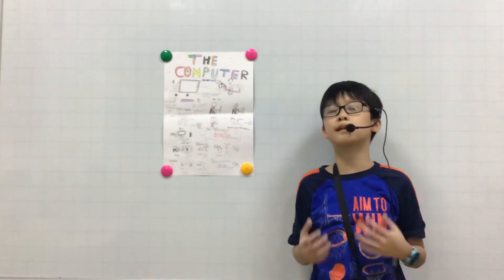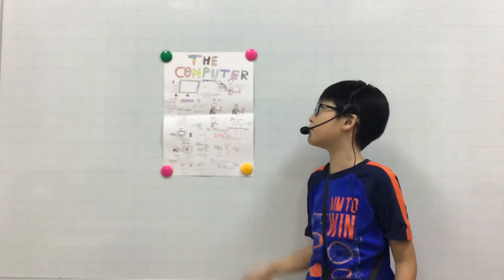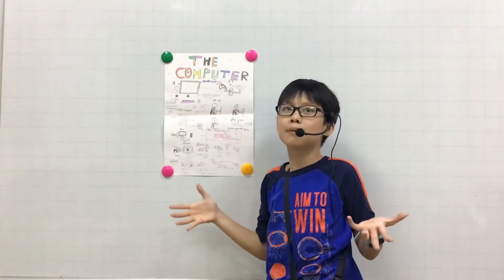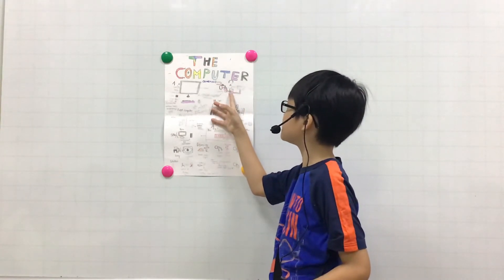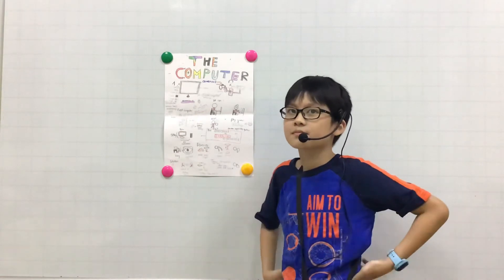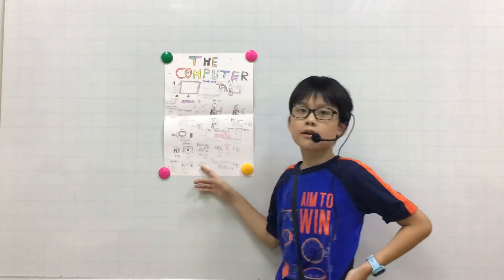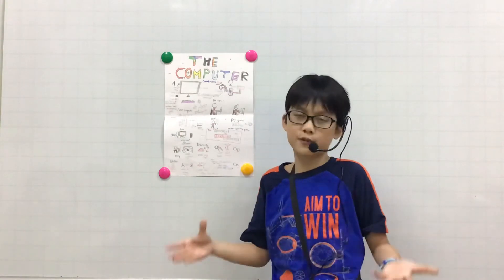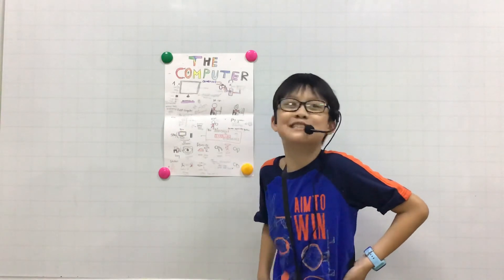CEC_Discover 3F_Mini Project Number 07_Making a Commercial_Bảo Nguyên